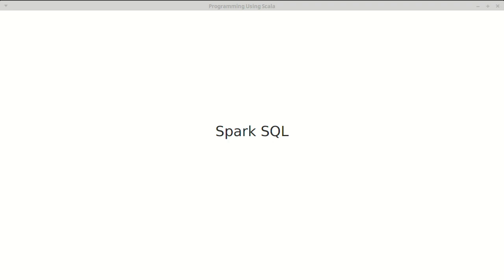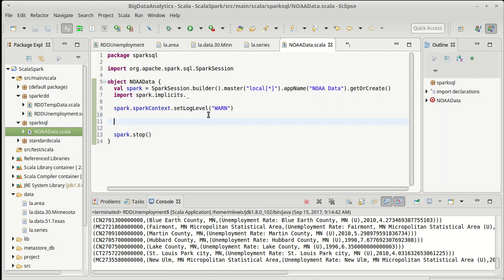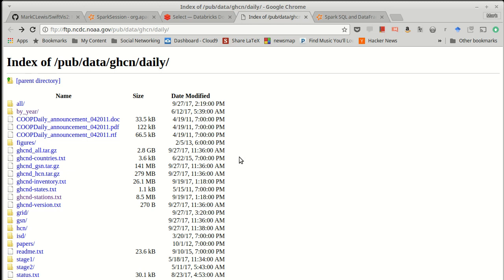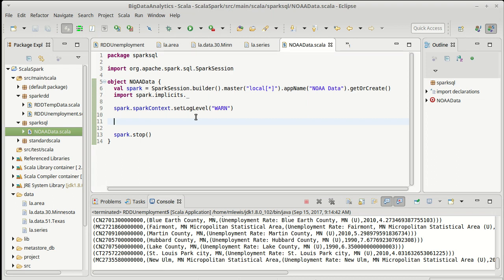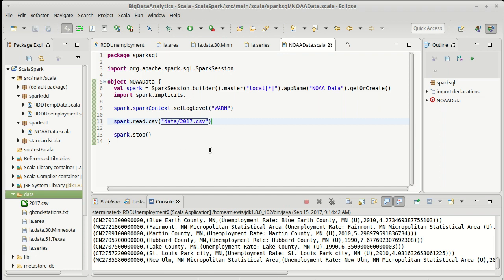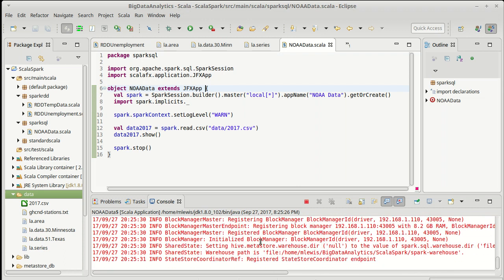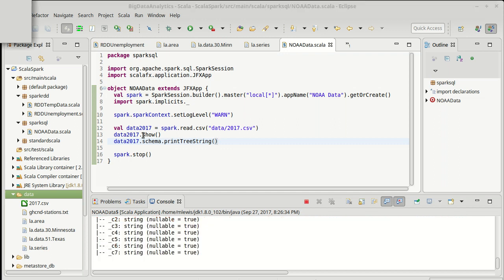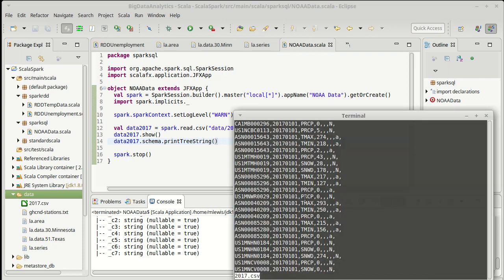Spark SQL Part 2 (using Scala)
This video shows how we can use the SparkSession to load in a DataFrame from a CSV file then look at the data and the data and the schema for the data.